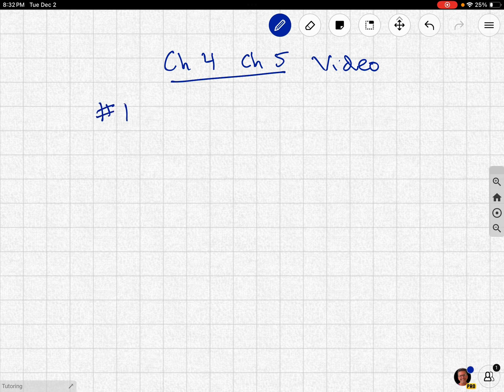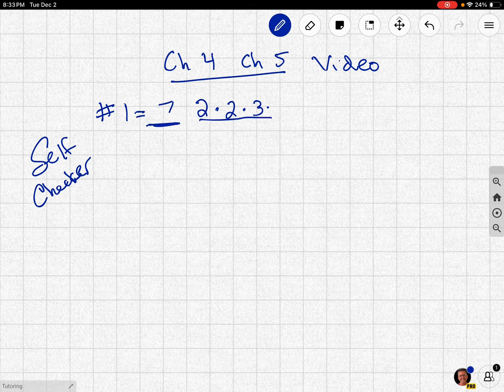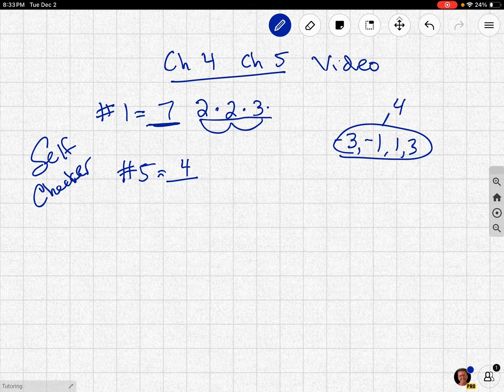Fundamentals Test Prep Chapters 1-5 part 4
This video goes over how to deal with some of the weirder Self-Check problems at the end of the Test Prep worksheet. I do not go over any problems from the Test Prep worksheet after problem 12 because there are already tutorial vidoes here on this playist you can watch for help.